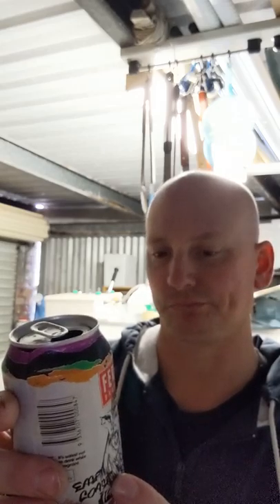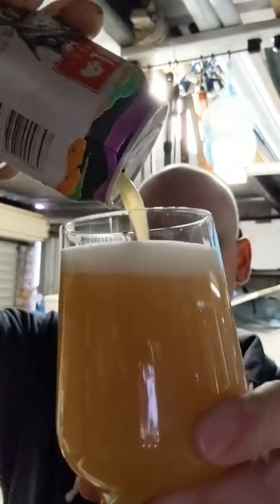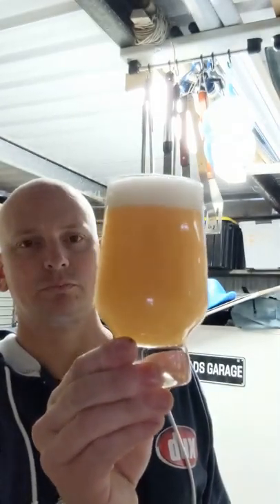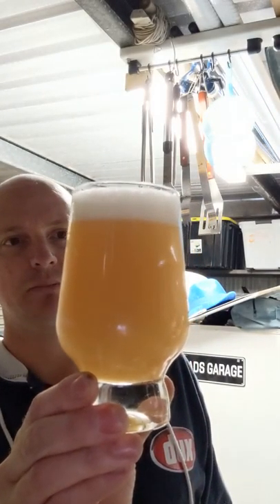#34 | Feral Brewing Co Biggie Juice East Coast IPA review and what's happening in the brewery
I talk about current brewing and the next installment of the keezer build